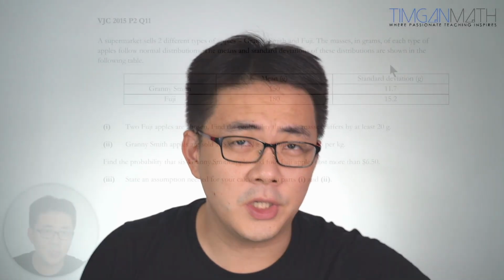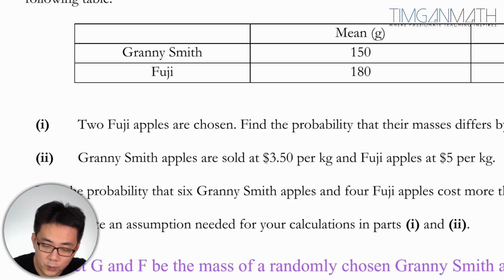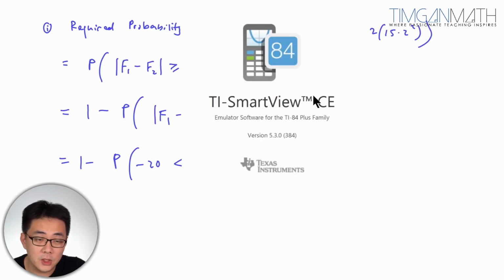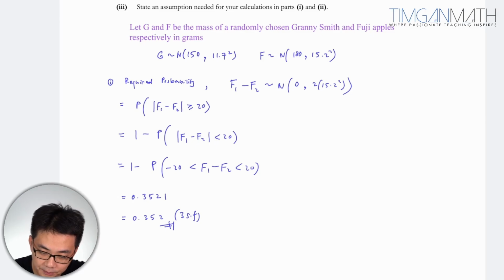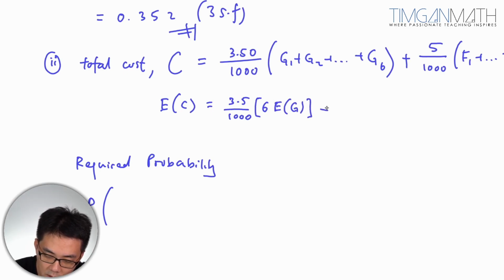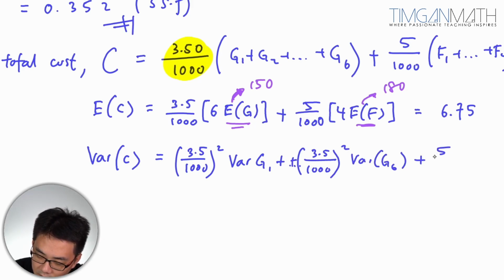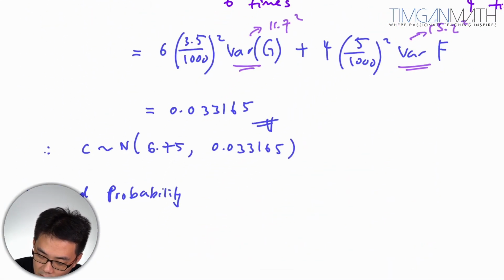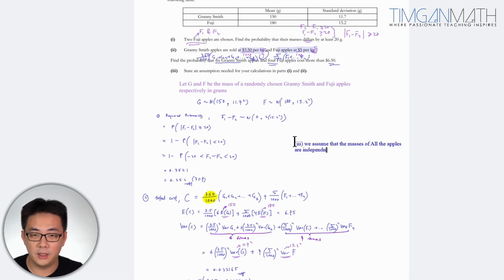[Normal Distribution] 2015 VJC P2 Q11 - H2 Math Tuition @ Tim Gan Math